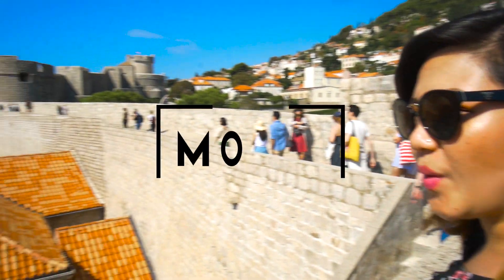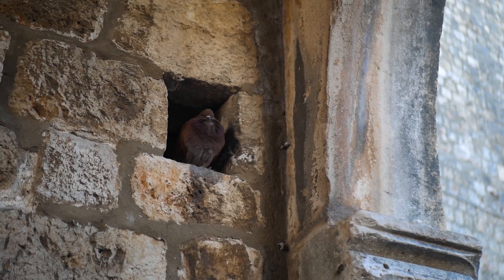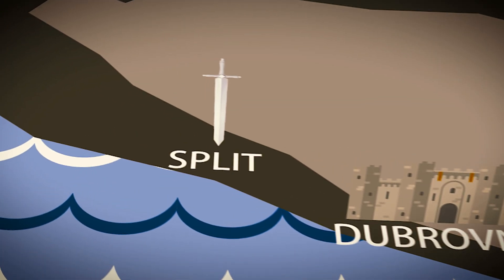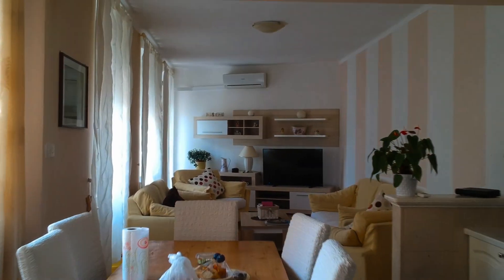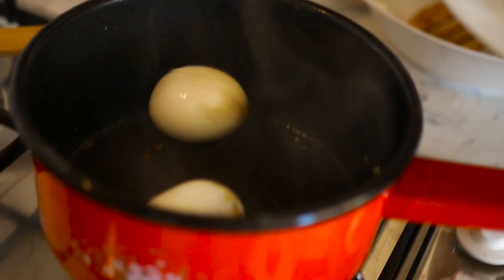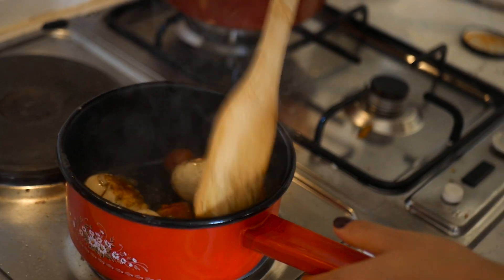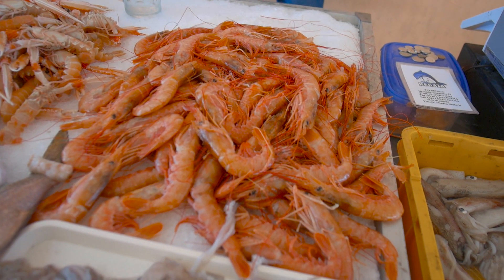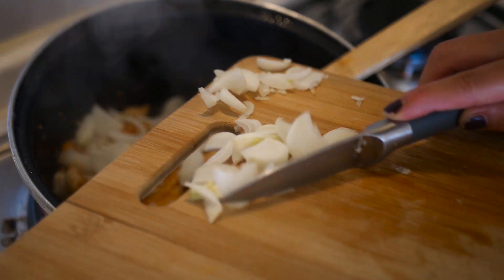Cooking in King's Landing Croatia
Hi all, we went to Croatia because it's beautiful and has a lot of Game of Thrones sightseeing to offer. We went to the lovely coastal cities of Dubrovnik and Split to be exact. If you are a regular momo sisters fan than you will know about our weird obsession of trying Nepali restaurants when abroad. Unfortunately Croatia didn't have any Nepali offering and the closet was a bordering country! This was a great opportunity for us to cook using local Croatian  ingredients. The olive oil is out of this world and the seafood is as fresh as they come, also it doesn't hurt to cook in as epic backdrop!